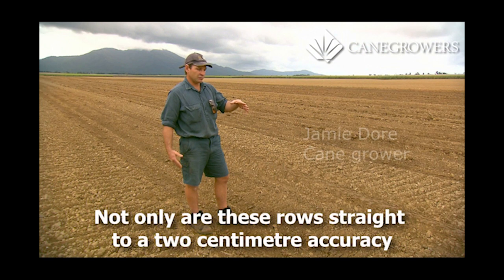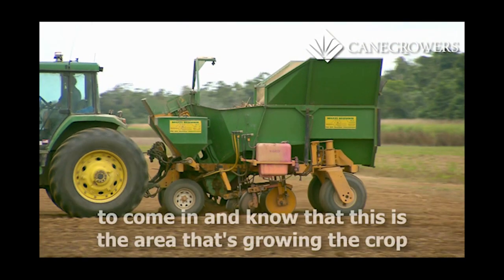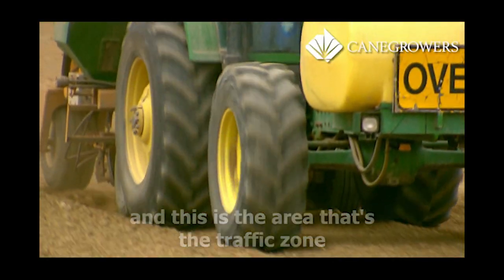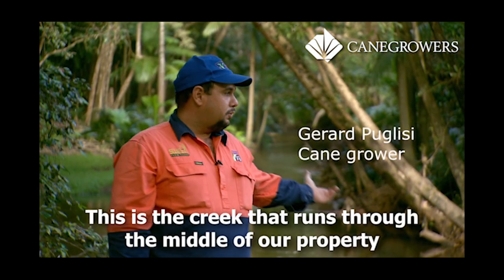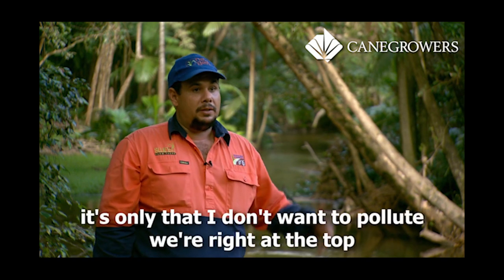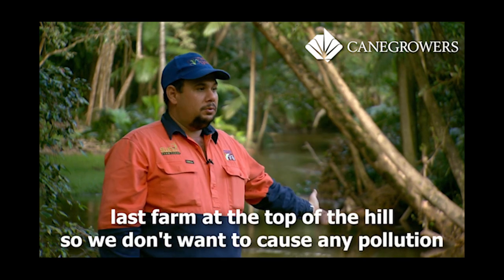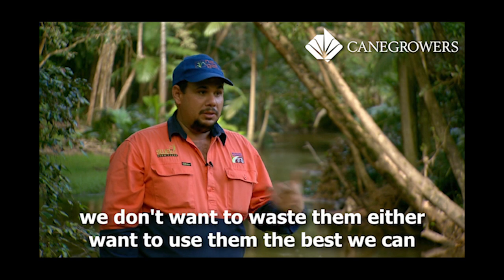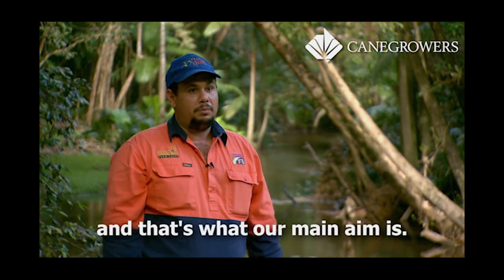2021 WABCG CANEGROWERS Australia introduction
In June 2021 CANEGROWERS hosted a meeting of the World Association of Beet and Cane Growers. The COVID-19 pandemic meant delegates couldn't travel to Australia so the conference was online with more than 100 delegates from 27 countries. This video introduced them to Australia's sugarcane industry and set the scene for the formal presentations and discussions.